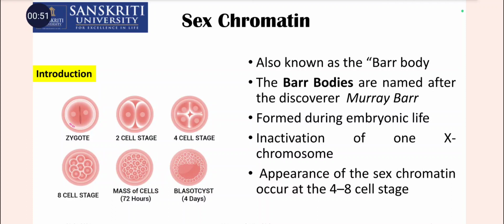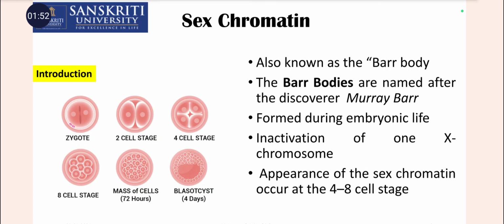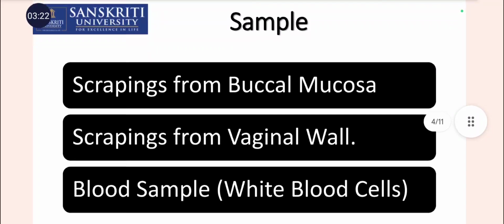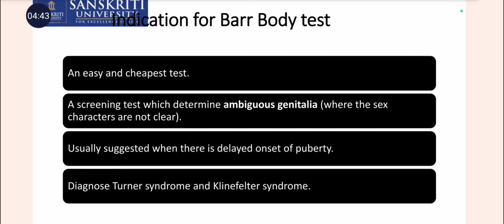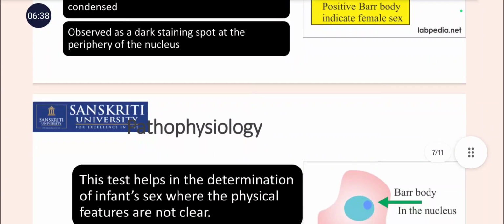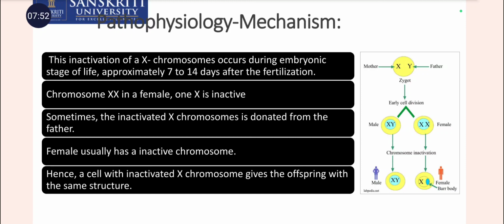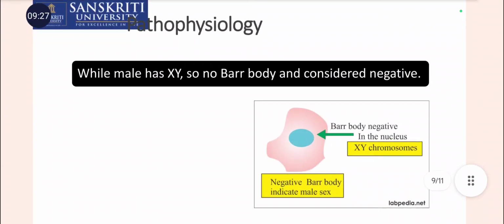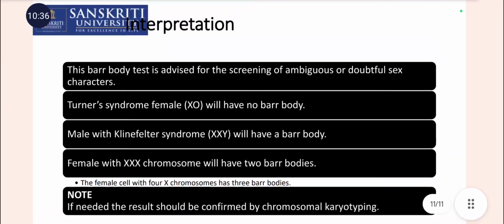Demonstration of Sex Chromatin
By R P Jayaswal